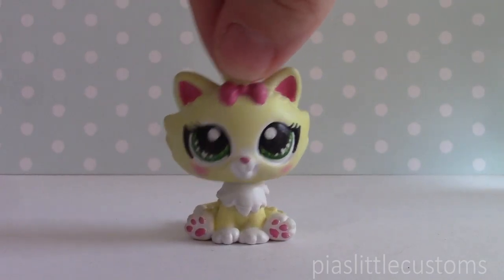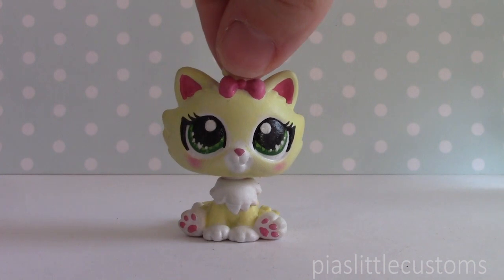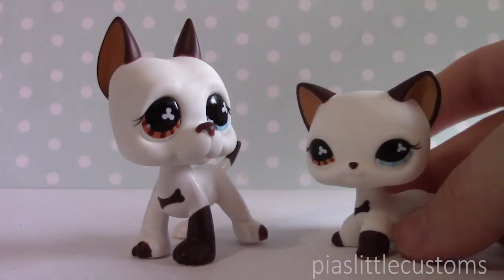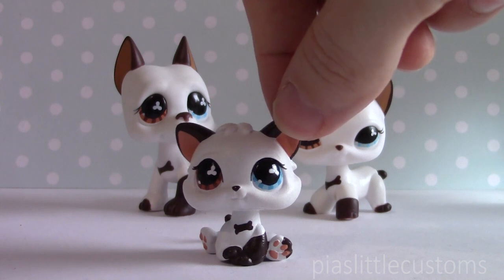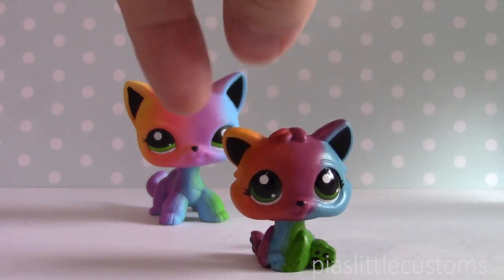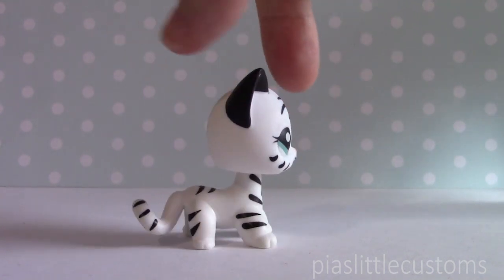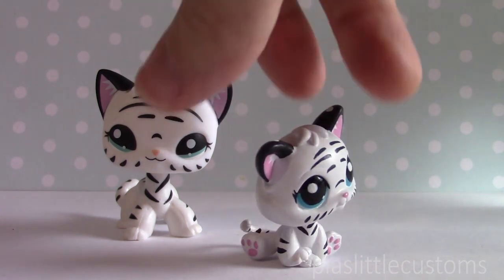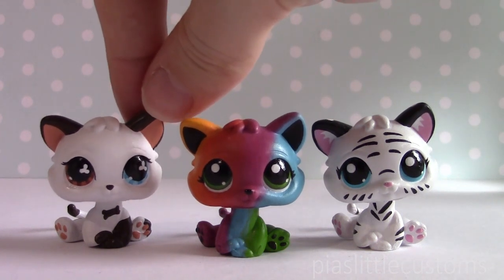What would we look like as babies? (Fake LPS Shorthair Cats Edition)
These customs are available from Tuesday November 14th to Sunday 19th (auctions begin and end at 3:30 PM PST) here:

When I saw these fakie shorthair LPS I knew I HAD to make baby versions of them! Hope you like how they turned out! :D

FAQ: I use a sculpting putty called Kneadatite and acrylic paints of various brands for my customs.